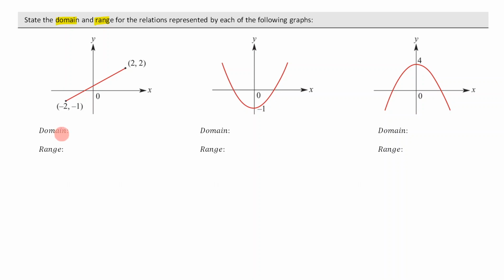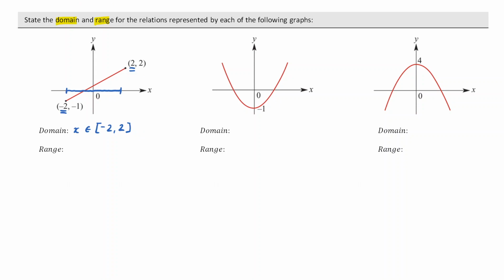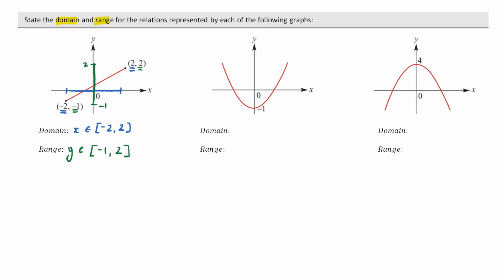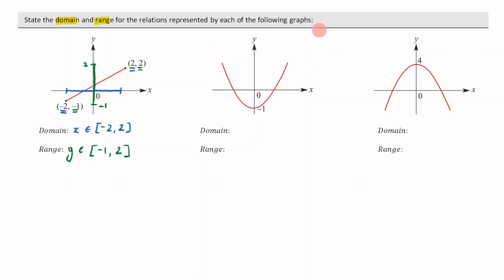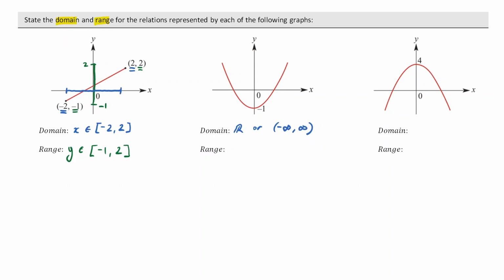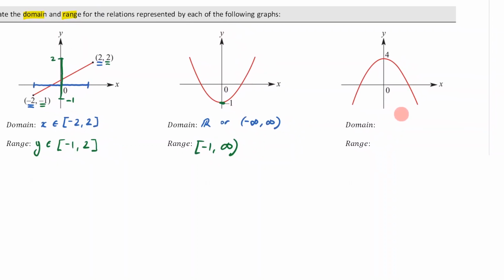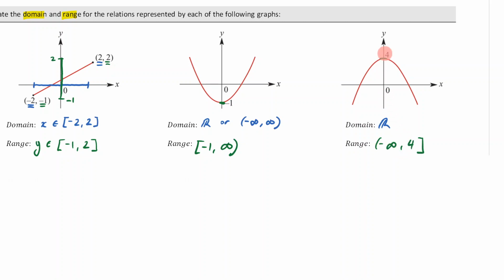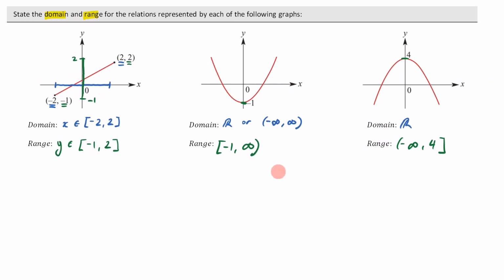Part 4 - Domain and Range (5B)